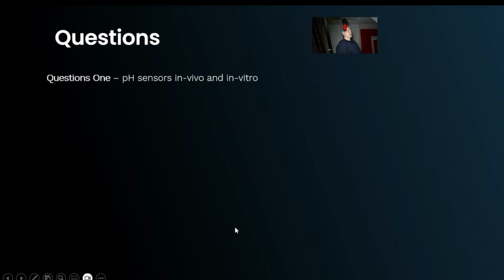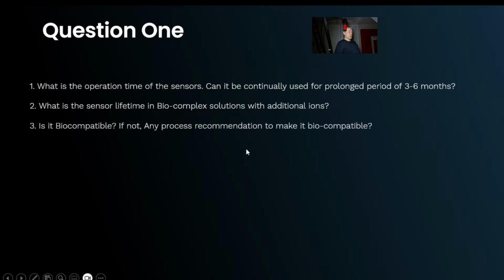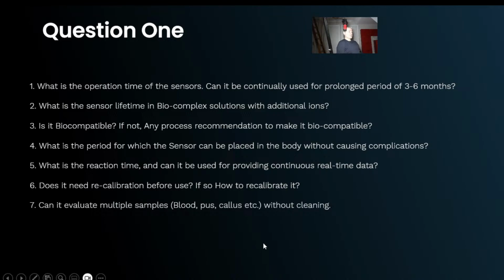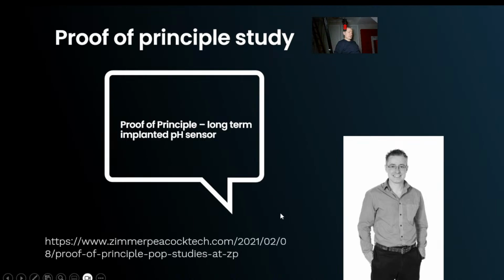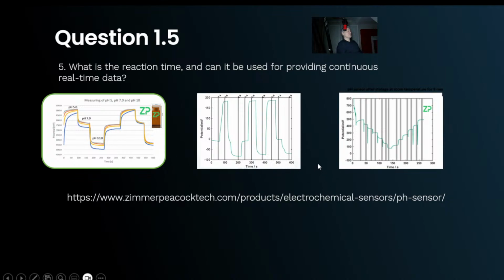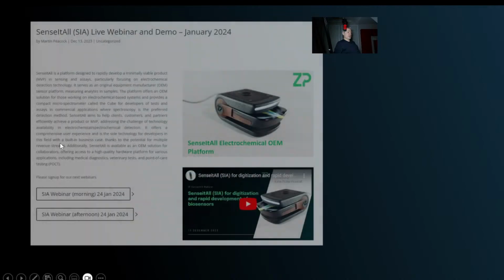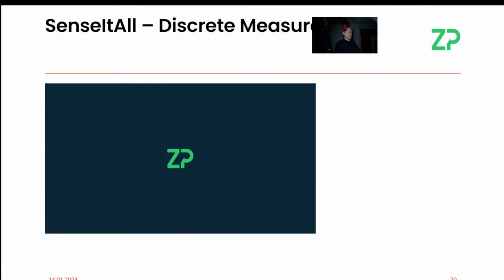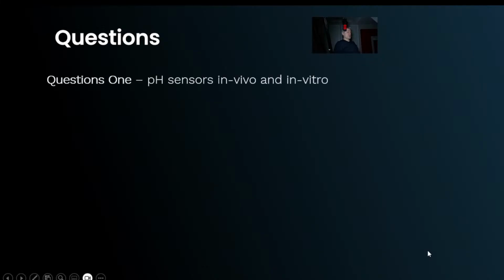ZP Developers Zone 14 January 2024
A weekly webinar from ZP answering questions from this week.